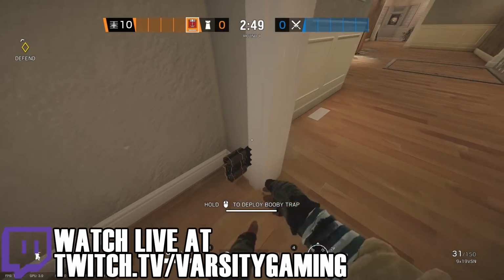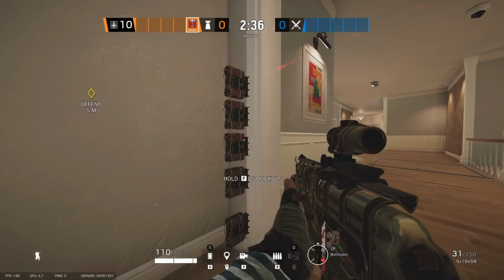The Ultimate Kapkan Buff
Always check doorways now

Rainbow Six Siege Operation Crystal Guard recorded on PC in 1080p60fps